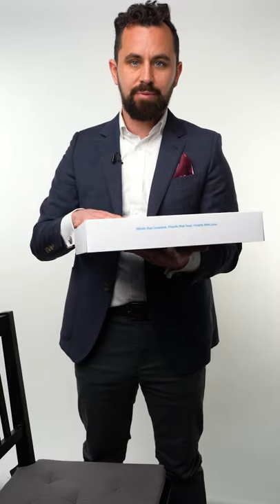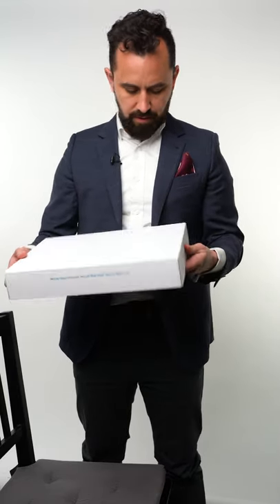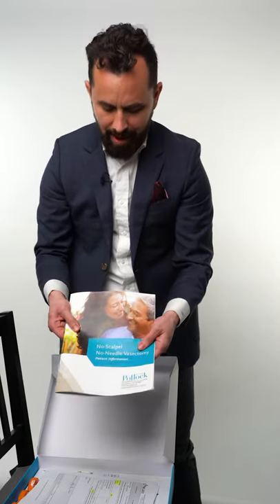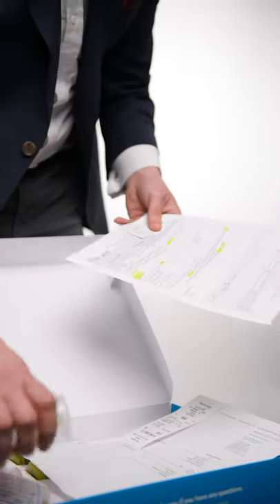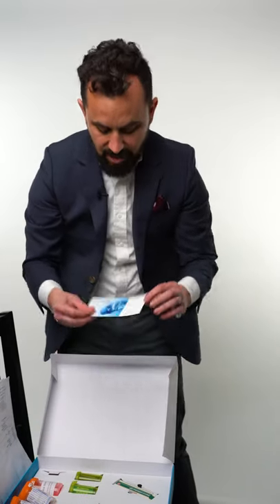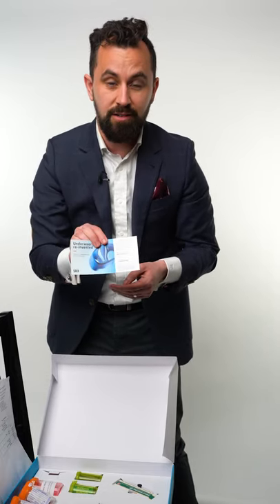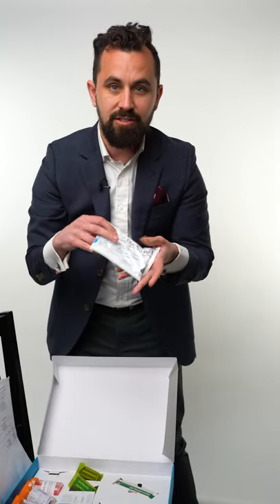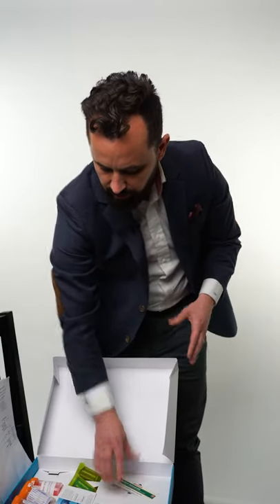Unboxing - Dr Pollock ✂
If you know me, you know that I have 4 amazing kids keeping my superstar wife, Rose, and I on the go every day. When it was time to do a little ✂, I headed straight to the team at Pollock Clinics and they sent me home with this great post-op gift box to make everyone's lives a little easier in the coming days. They thought of everything, including a pair of SAXX Underwear but you HAVE to check out the rest. Have any questions for me?